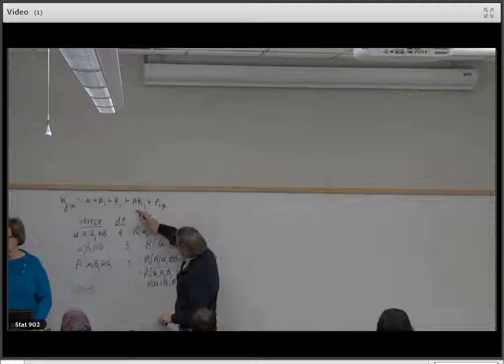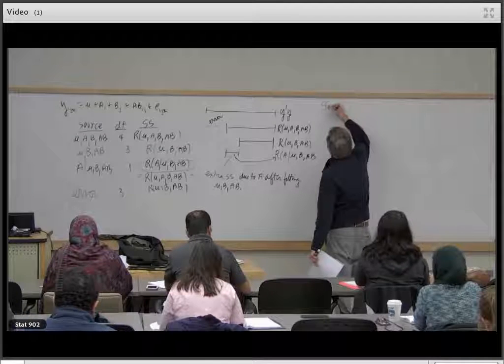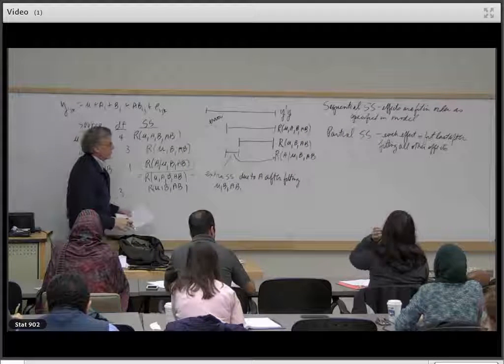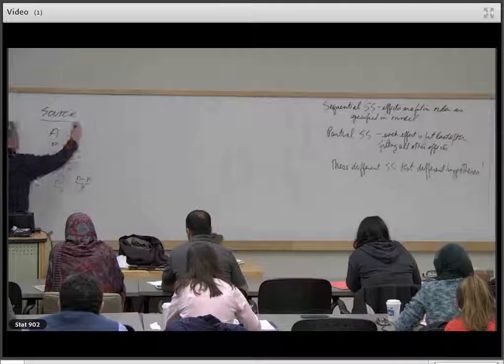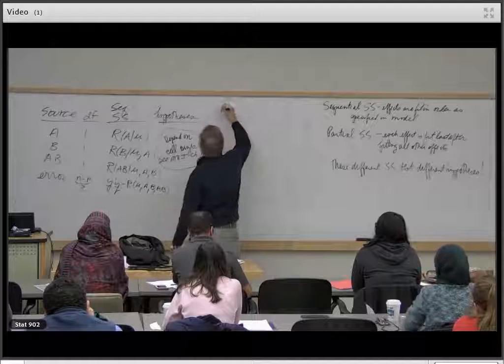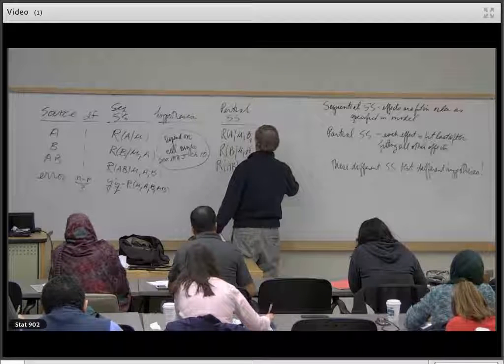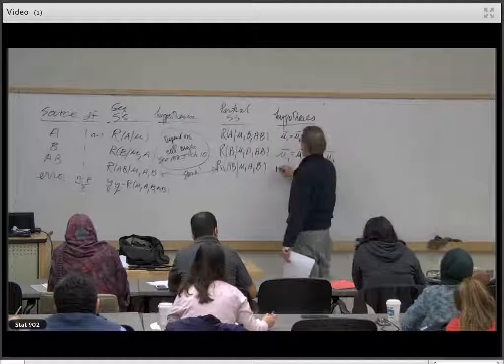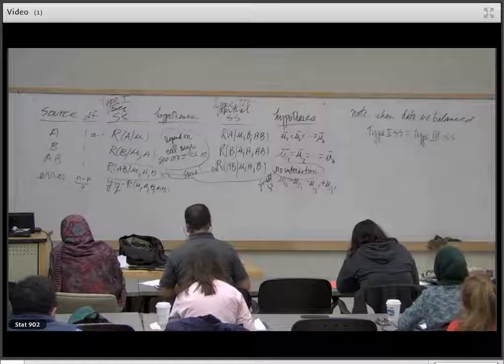2 1 17a